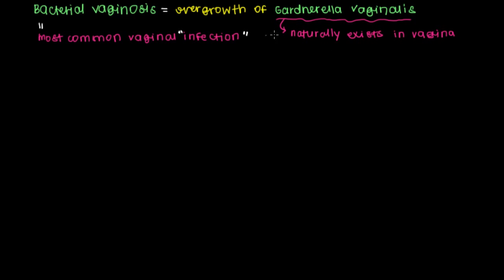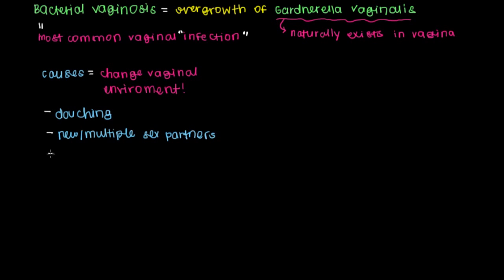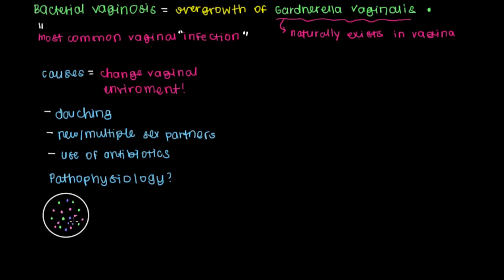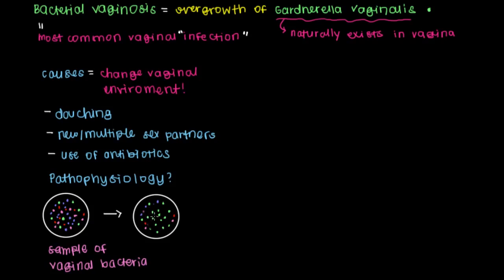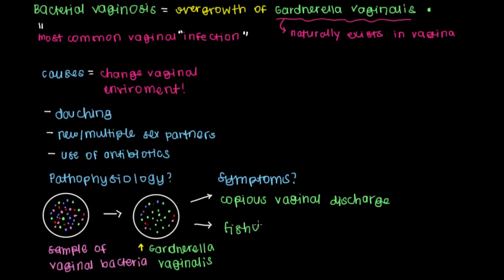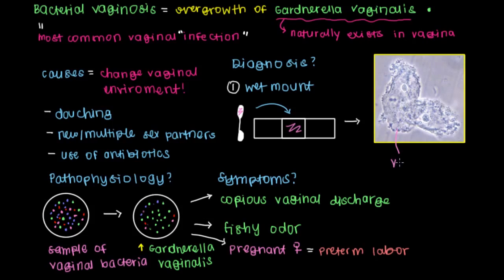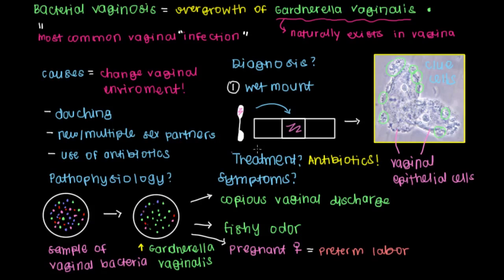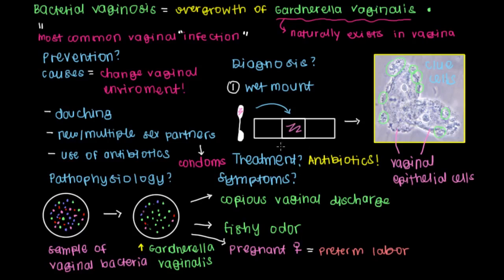What is bacterial vaginosis? | Infectious diseases | NCLEX-RN | Khan Academy